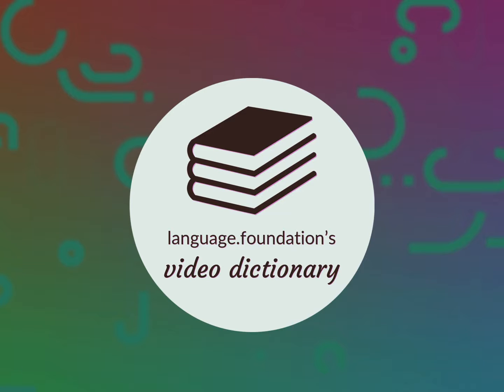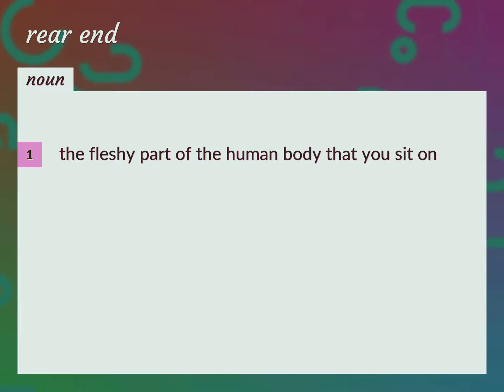Rear end | meaning of Rear end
What is REAR END meaning?